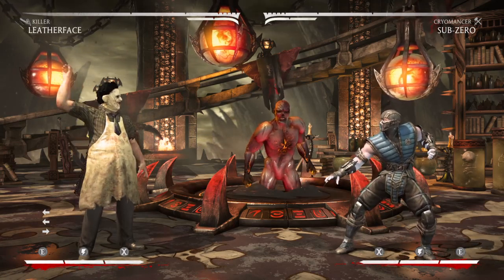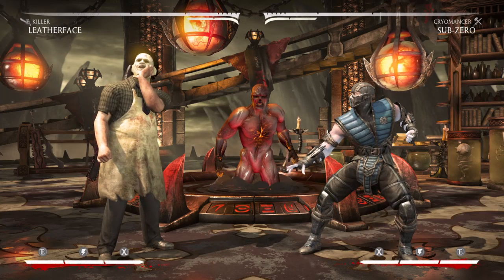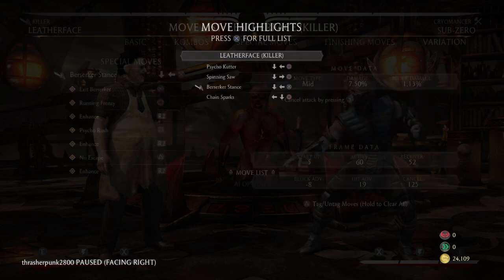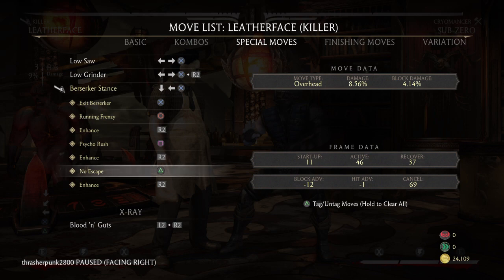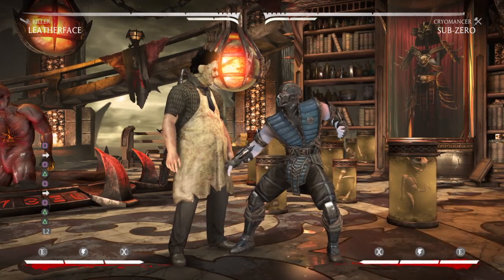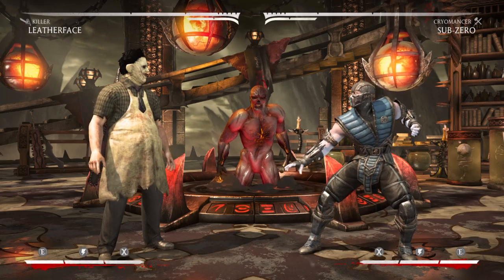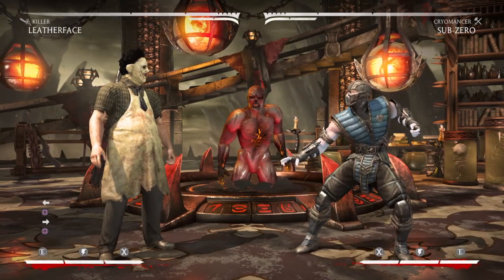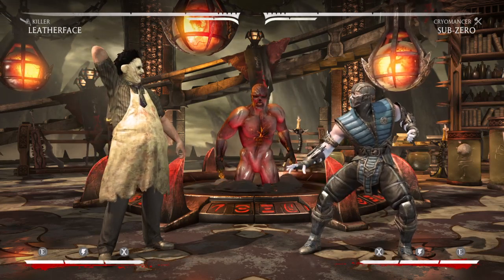MKX - 2020 LEATHERFACE KILLER GUIDE AND TIPS PART1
More mkx guides coming soon